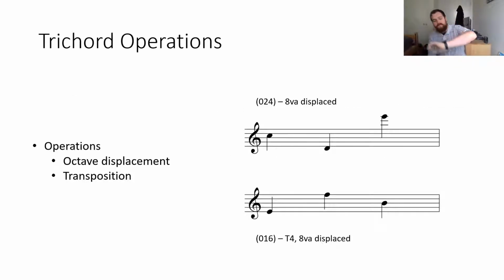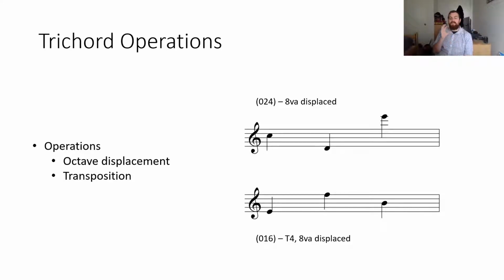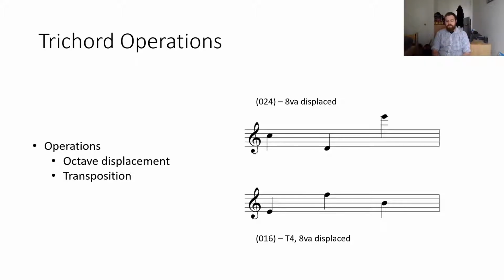4F Week 7.2 - Tritone Singing and Trichord Operations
This video adds trichords to our melodic dictation skills, as well as continues our trichord dictation abilities by adding octave displacement and transposition.